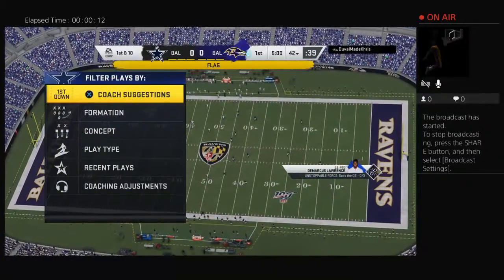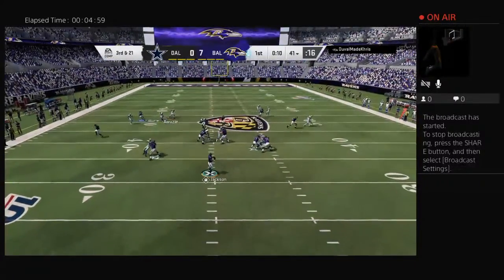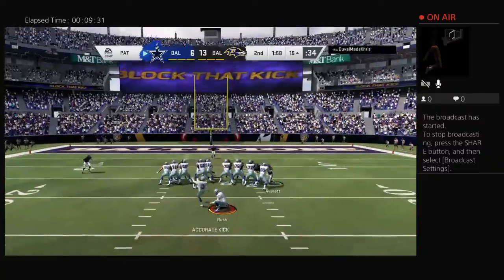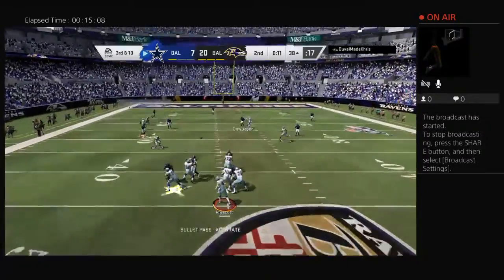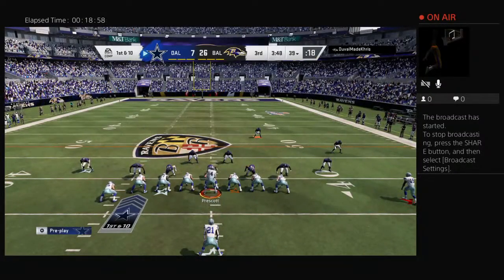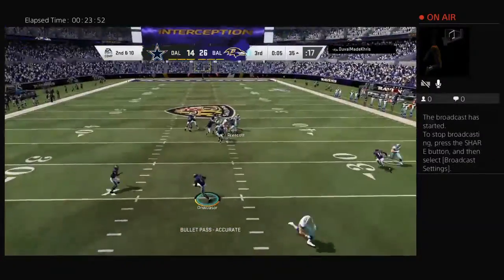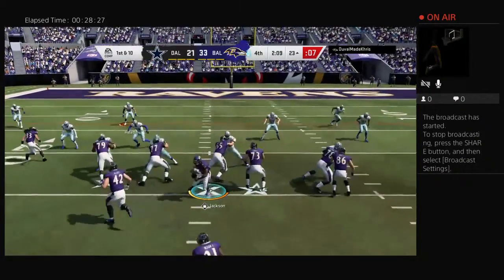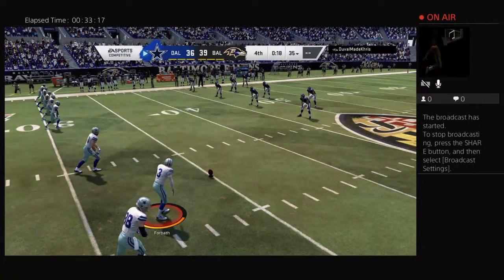KidGrindOnlyHo3's Live PS4 Broadcast